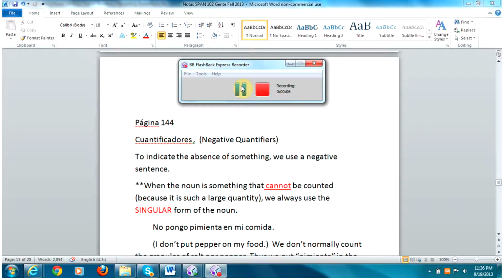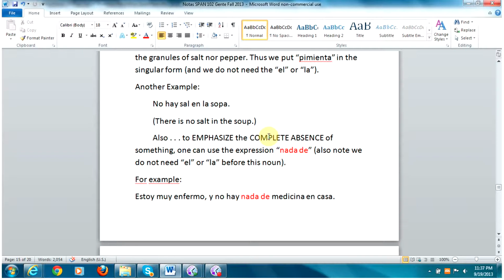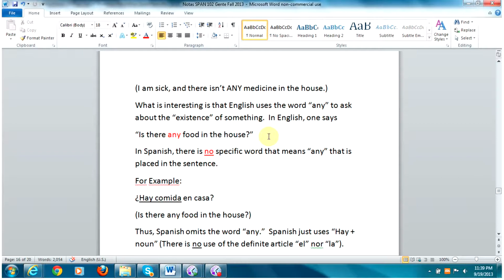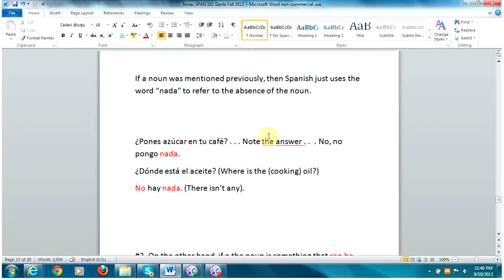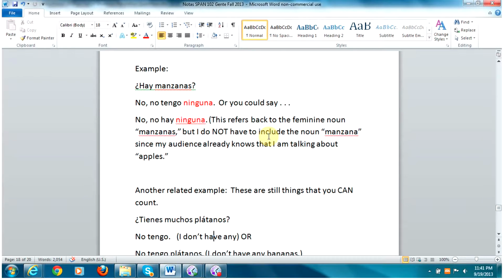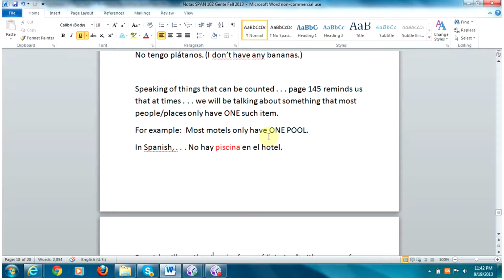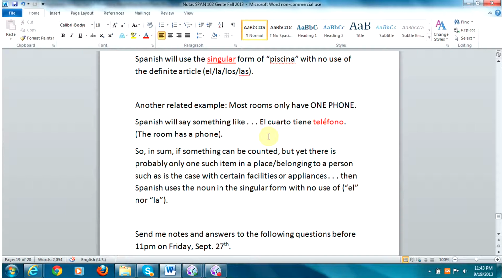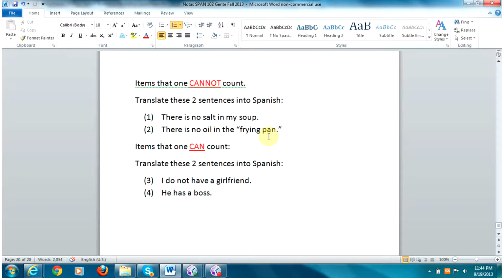Quantifying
Use of Hay + noun